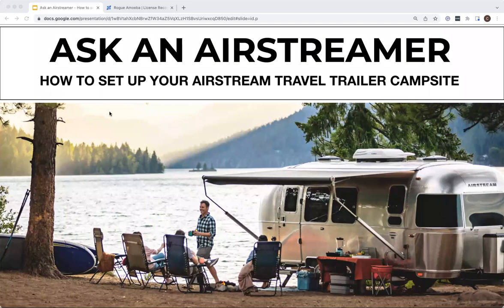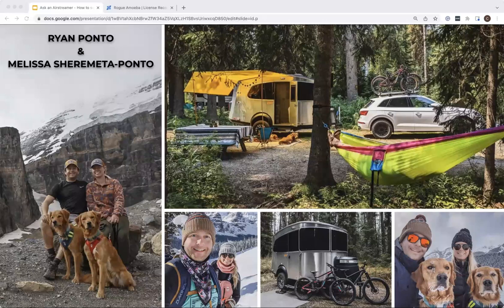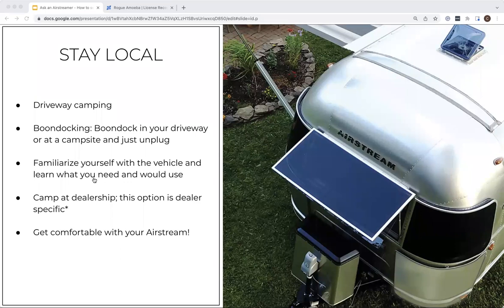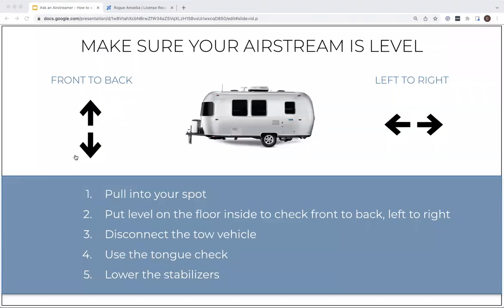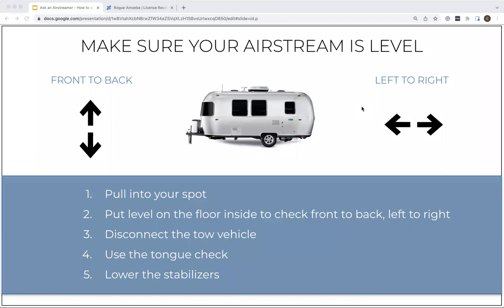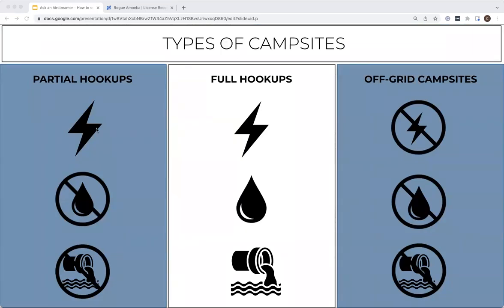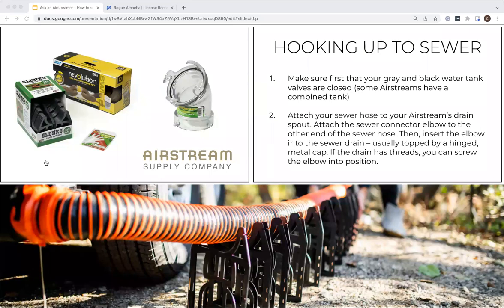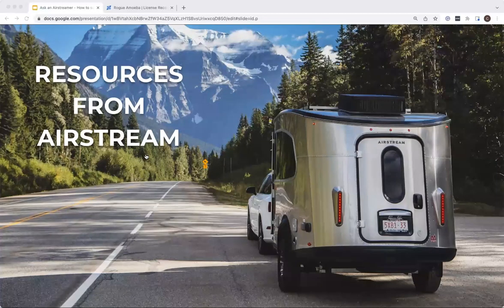Ask An Airstreamer How to Set Up Your Airstream Travel Trailer Campsite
The driving is done, and you’re ready for fun. But first things first — you gotta set up camp. You don’t want to miss this master class in campsite layout if you're just beginning your Airstream adventure. And if you’re a veteran Silver Bullet rambler, well, you just might learn some new tricks. On the next episode, Basecamp owner Ryan Ponto will offer new Airstreamers a primer on how to create a campsite that maximizes everything from the view to all the essentials you’ll need.

Episode Chapters-
0:00 Introduction to the Episode
1:10 What We'll be Covering in this Episode
1:03 Meet Ryan, Airstream Basecamp Owner
3:05 Camping Local
5:45 Getting Oriented at the Campsite
7:07 Pulling Into Your Site
11:49 Considerations When Picking Your Spot
13:47 Leveling Your Airstream
19:35 Hooking Up Utilities
36:45 Inside & Outside Preperation
44:32 Set-Up for Dogs
48:38 Curated Campsite Guide
50:37 Resources from Airstream
55:26 Live Q&A